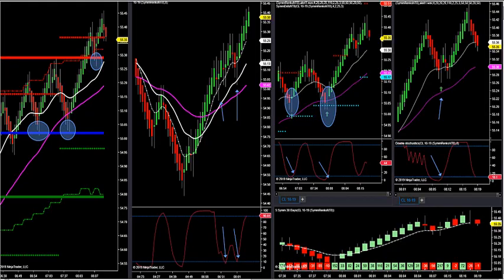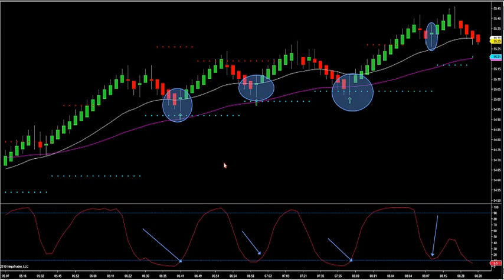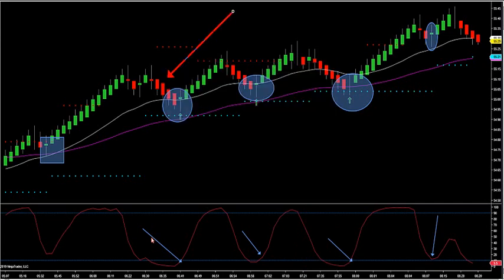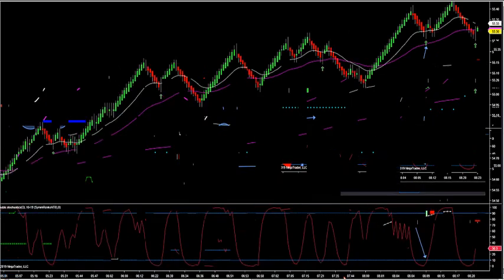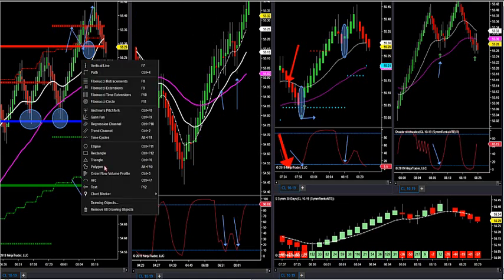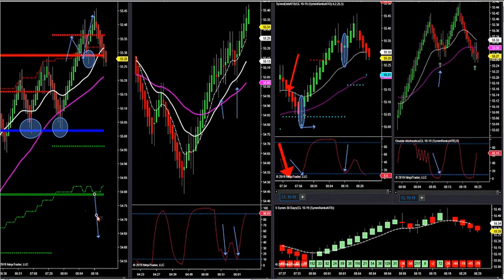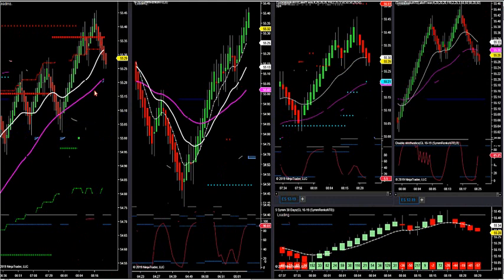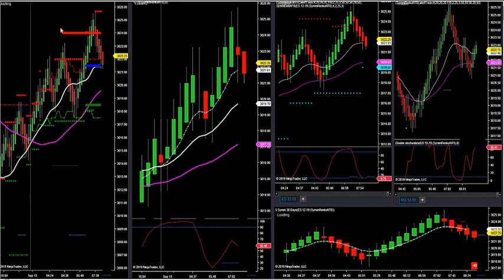9-13-19 How To Pinpoint Trades With Market Profile And Retracements DayTradingTheFutures.com